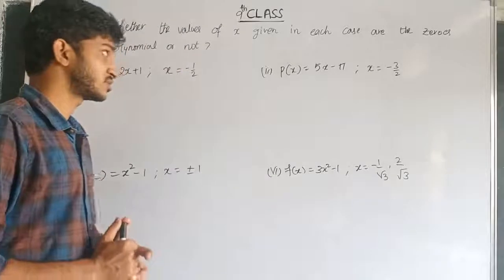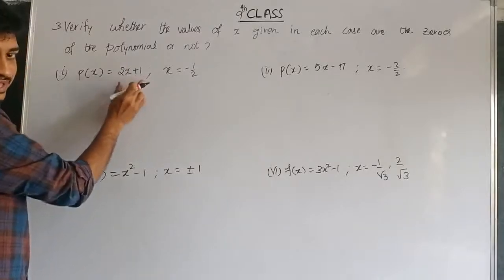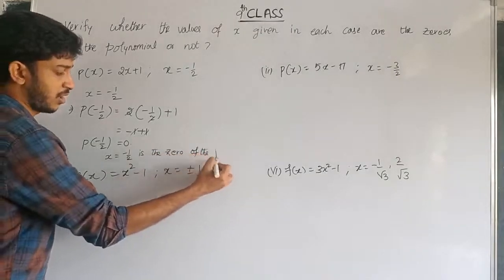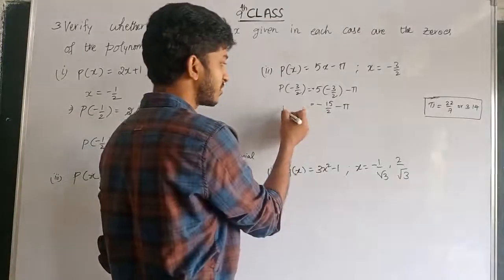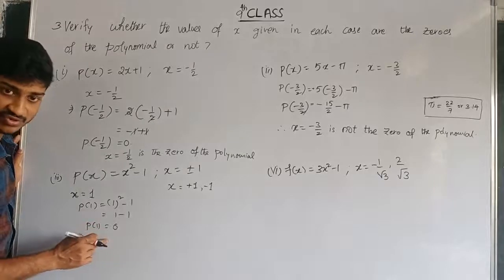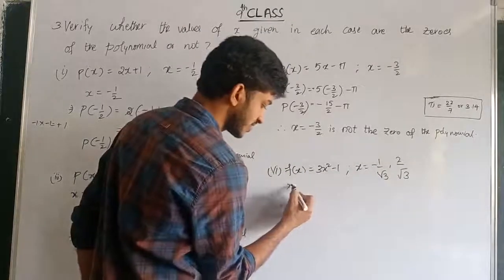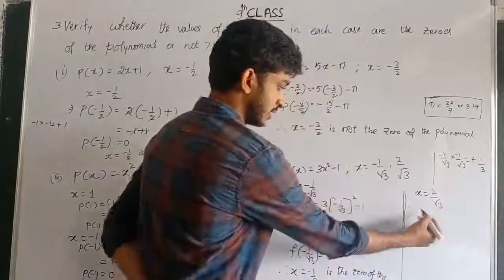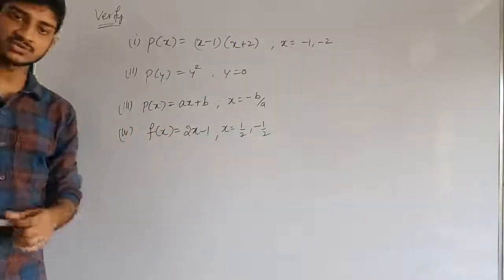BHANU E.M SCHOOL GADALA 9th class Mathematics 12/7/21